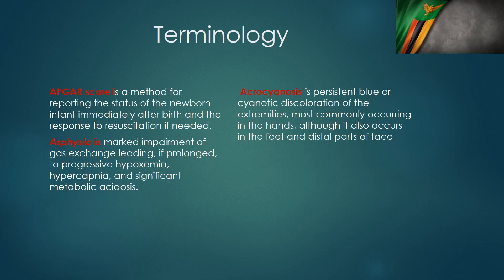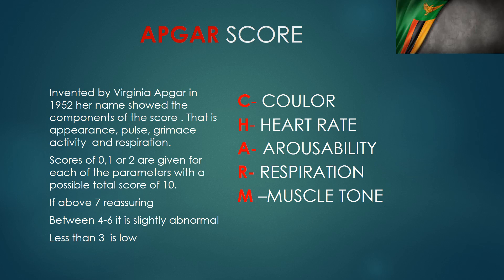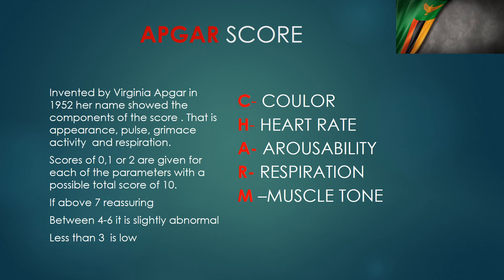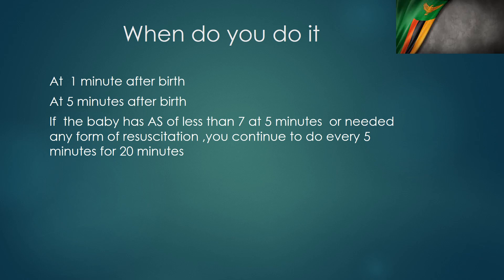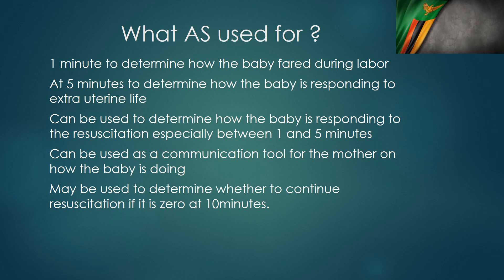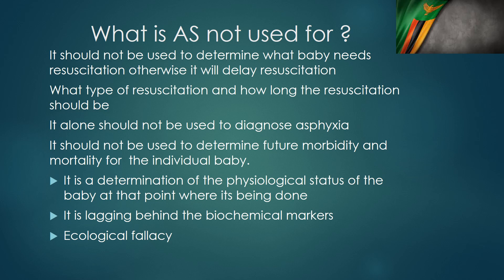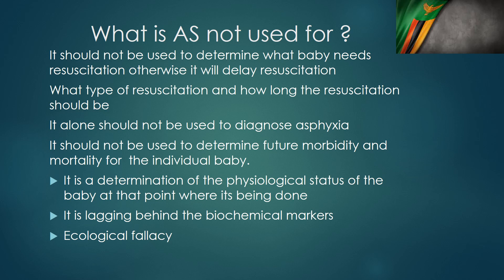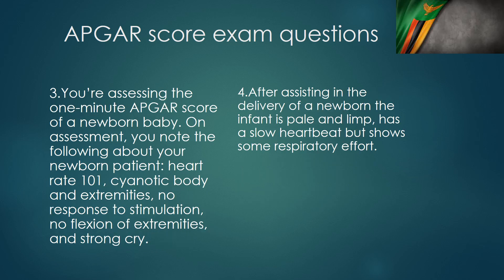APGAR SCORE, USES , CALCULATION AND LIMITATIONS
HOW TO CALCULATE, USES, LIMITATIONS OF A